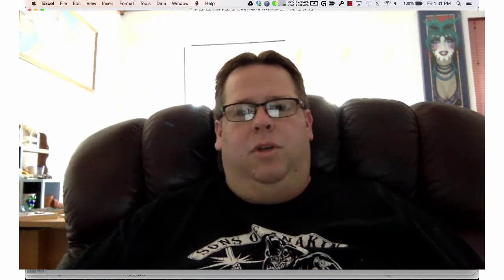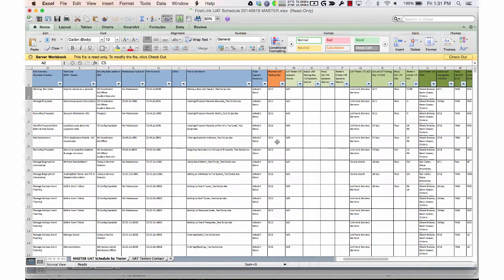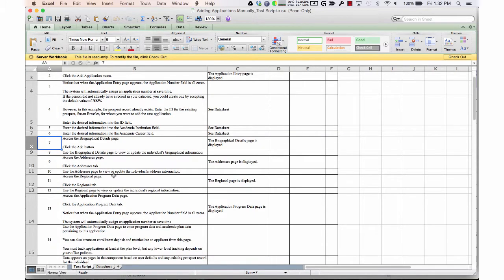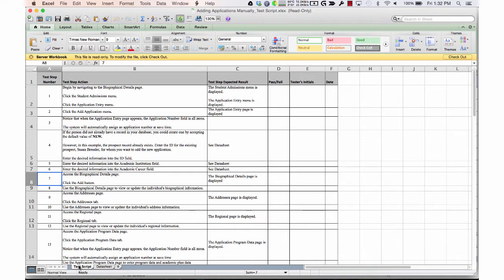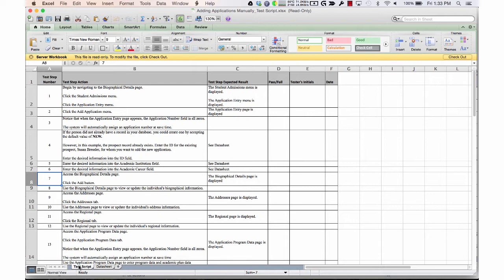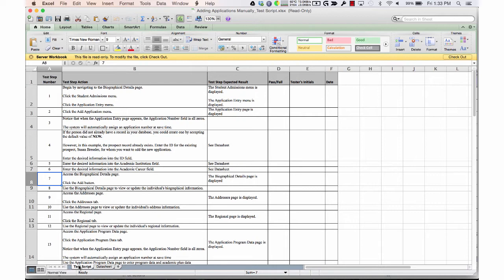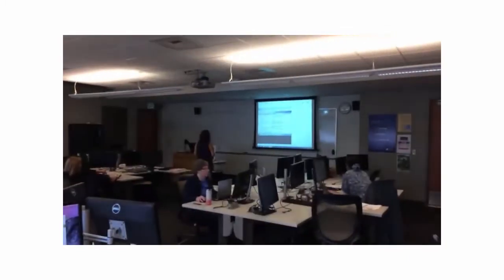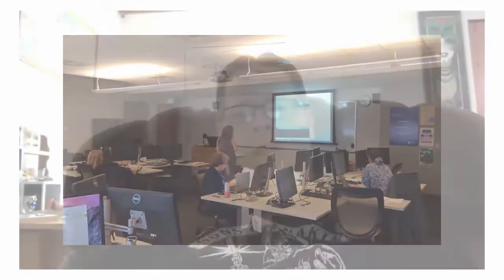TCC ctcLink Vlog: Episode 25